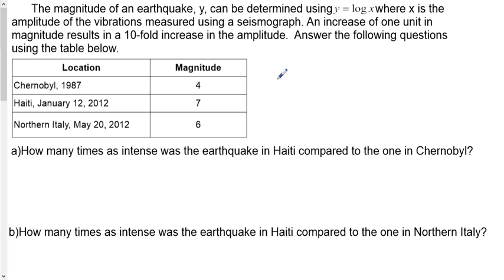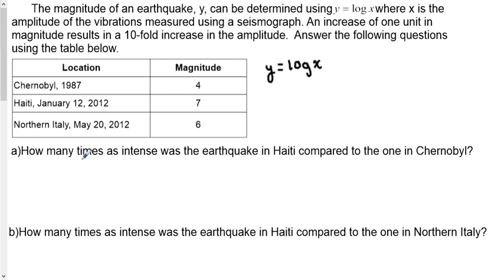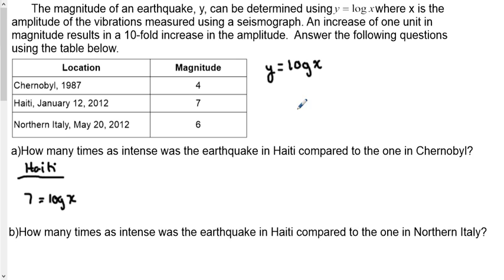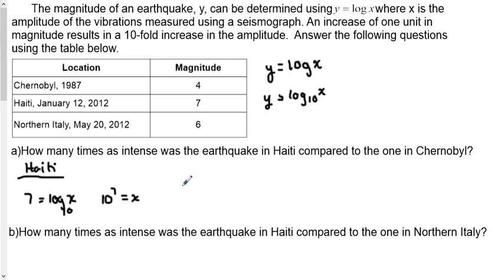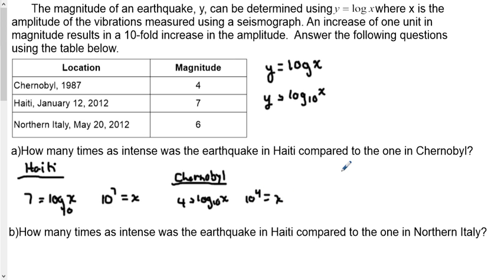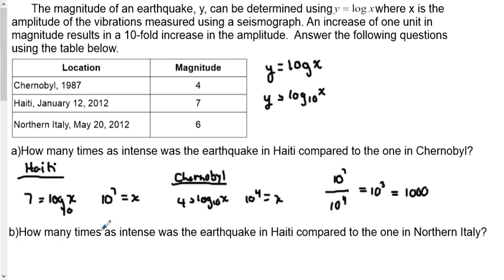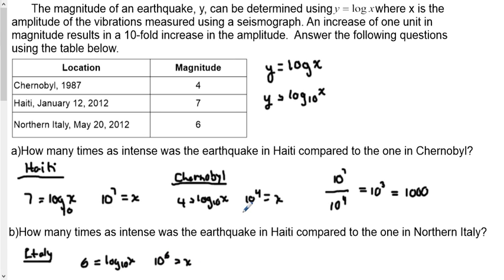word problems richter scale